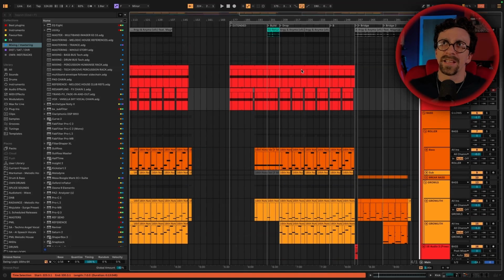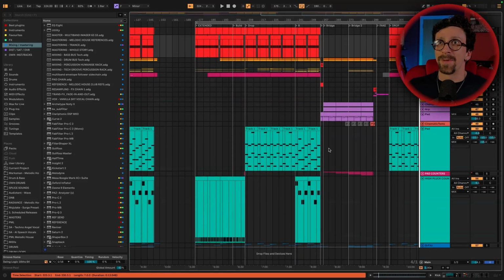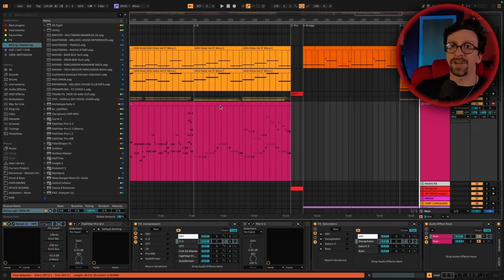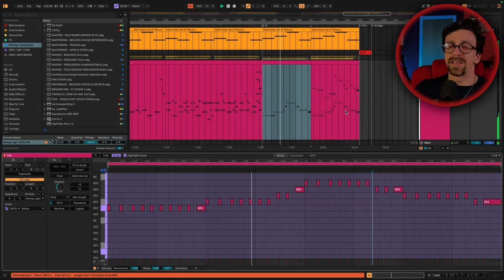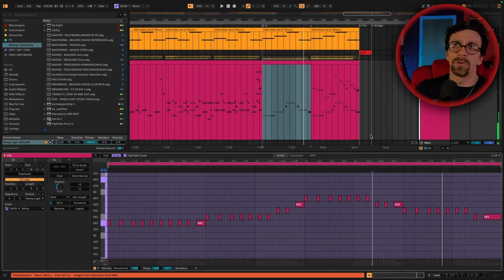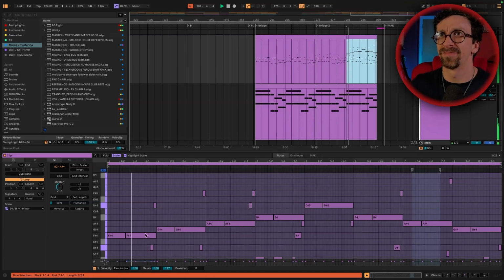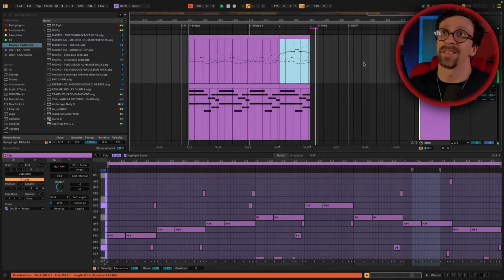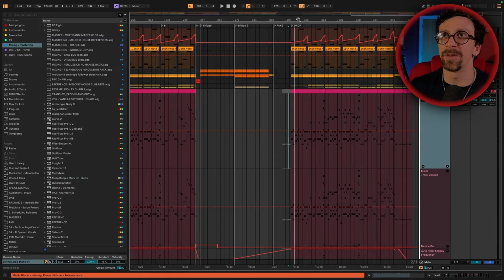4 PRO Ways to Spice Up Your Melodic Techno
3️⃣ Join our private producer community + get access to our FREE library of premium courses in Skool

👇 Join Our Accelerator Community (Limited Spots)
Get access to live studio sessions, track feedback, and weekly trainings inside our Melodic House & Techno Accelerator.

Want your melodic techno to sound like Afterlife — but with your own unique signature?
In this breakdown, I’m showing 4 professional techniques I used in my latest release “Poseidon” to make tracks stand out, get signed, and crush in clubs.

You’ll learn how to:
Use “less is more” to keep your mix clean and powerful
Build tension and emotion with harmony layering & counterpoint
Create memorable hooks with evolving melodies
Craft breakdowns and builds that keep people hooked without adding clutter

These are the same methods I’ve used to release on Purified, Sekora, and other top melodic house & techno labels — plus the workflow that got me consistent plays from international DJs.

🎧 Watch the full breakdown and apply these techniques to your next release.

📩 Want 1:1 help finishing tracks, signing to labels, and getting gigs?
DM “X22” on Instagram → @marksmansproduceracademy

00:00 – Intro: Making your melodic techno stand out
00:15 – Less is more — only four key elements
01:30 – Crafting tension with minimal elements
02:00 – Developing your main idea & call-and-response melody
03:00 – Advanced harmony layering & third intervals
05:00 – Expressive movement and counter-motion techniques
08:00 – Building A/B/C sections for dynamic structure
09:00 – How to create evolving breakdown tension
12:00 – Fake drops and musical payoff
13:00 – Why fewer layers make mixing easier
13:45 – Full production recap
14:45 – Join our community & get personalized feedback
15:00 – Outro & next steps